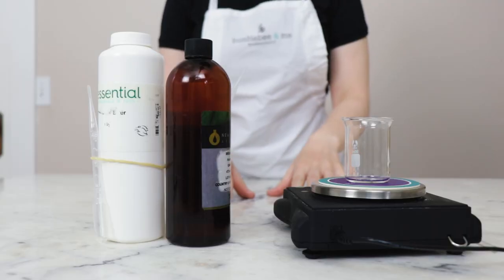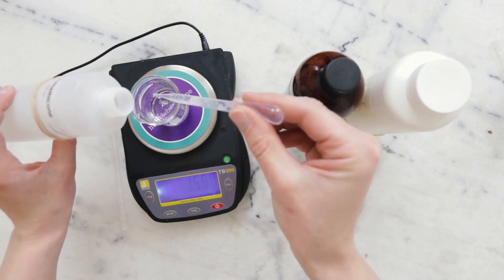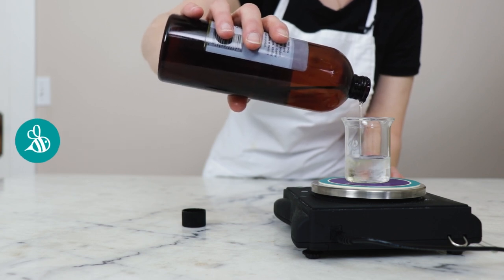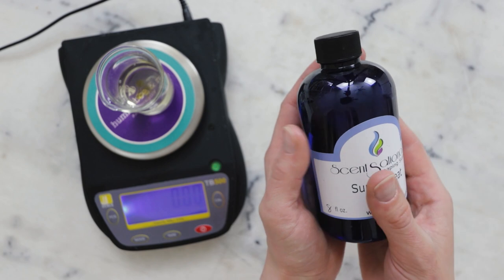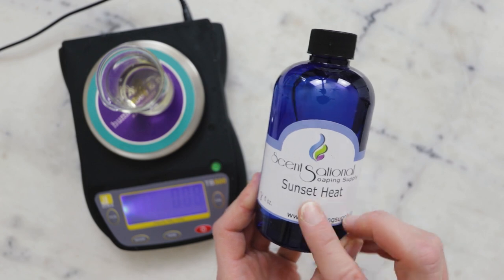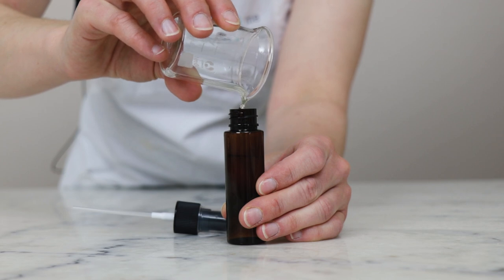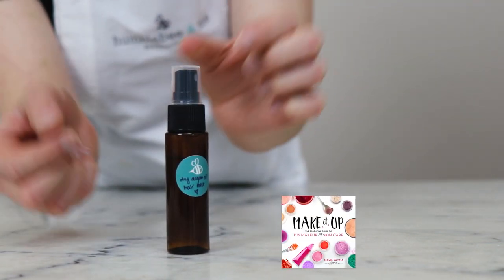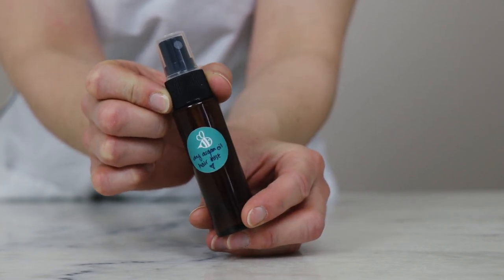How to Make DIY Dry Argan Oil Hair Mist // Humblebee & Me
For the full written instructions, information on substitutions, scaling, shelf life, and links to all the ingredients + equipment I used,

CHAPTERS
00:00 Intro
03:57 Making begins
06:02 Adding fragrance and vitamin E
07:25 Packaging
08:09 Labelling
09:07 Sign off

FORMULA
17.3g | 69.2% cyclomethicone
2.5g | 10% C12-15 alkyl benzoate
5g | 20% argan oil
0.125g | 0.5% Vitamin E MT-50
0.075g | 0.3% fragrance or essential oil of choice

📕 My book!

SOCIALS